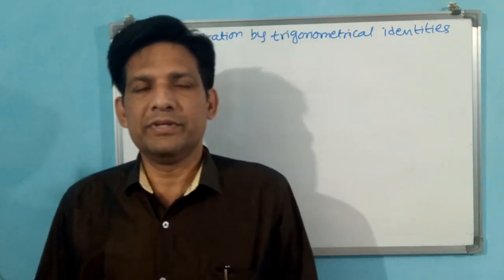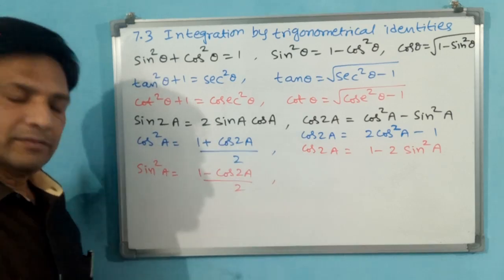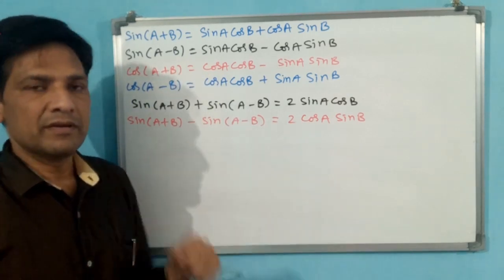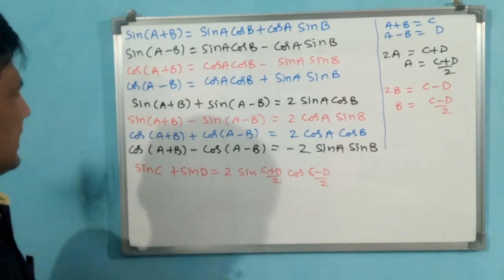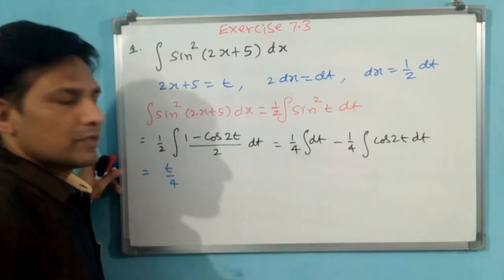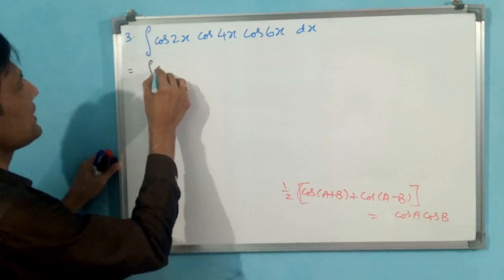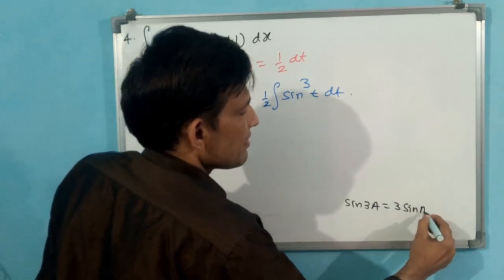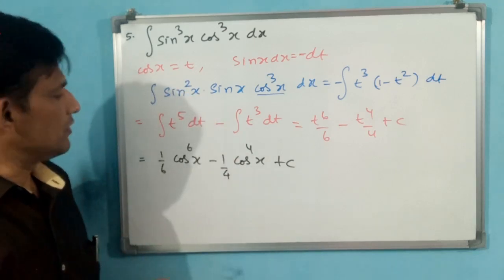INTEGRALS, NCERT XII, 7 3 A, ENGLISH